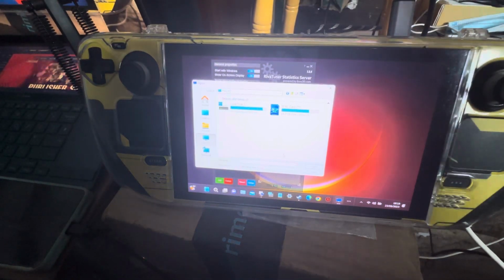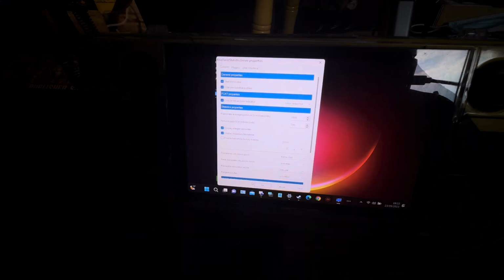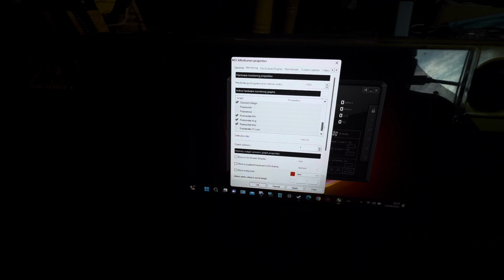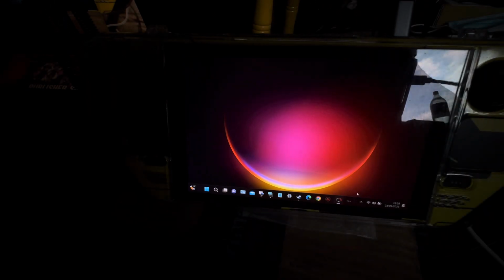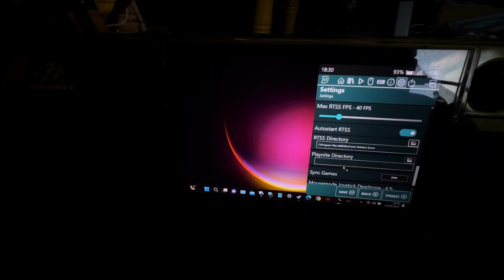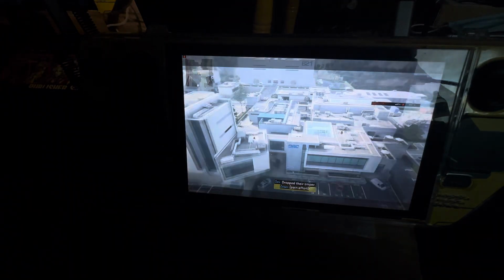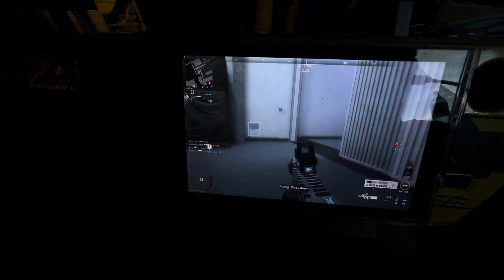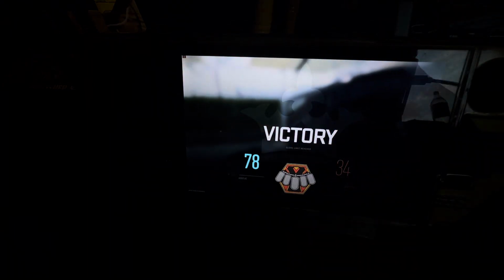Riva Turner Server (RTSS) - Handheld Power Control Panel (40 FPS)